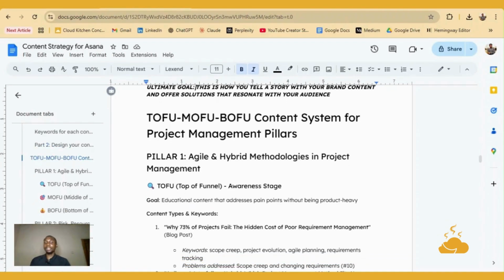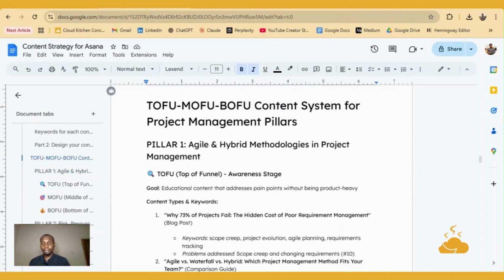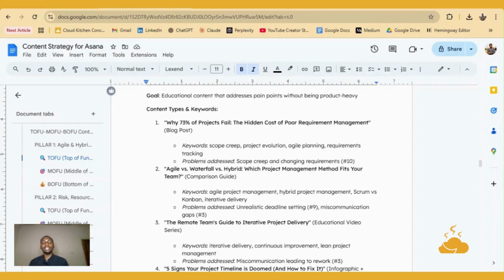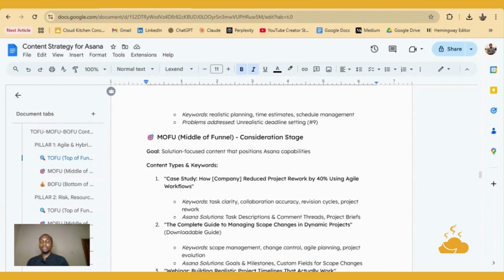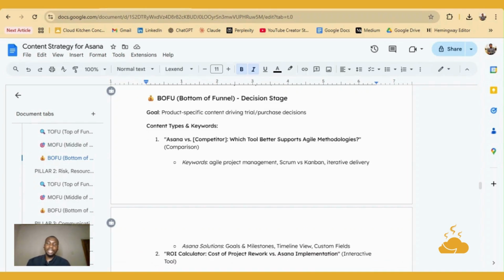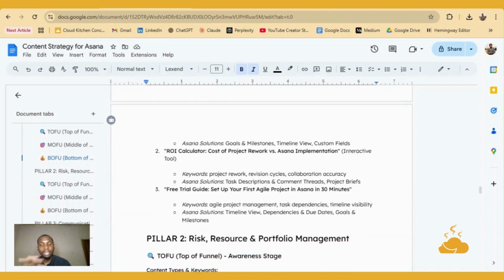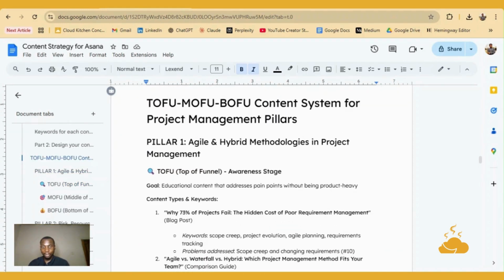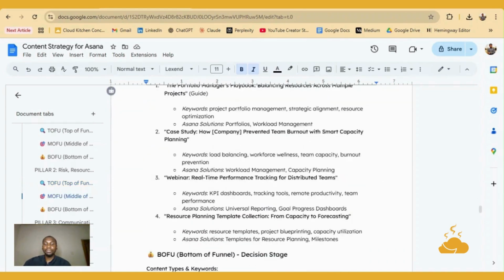How to generate SEO content ideas with AI tools like Claude and ChatGPT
This final video shows you how to generate content ideas with AI tools.

From Day 1 up till now, we've built a foundation, pillars, and walls. This content is the roof of the building strategy

To build a good roof, we need to ideate content for each content system in a content pillar

In this video, I generated content ideas for Asana's project management solution for each of their content pillars